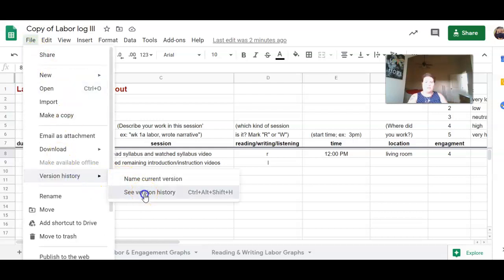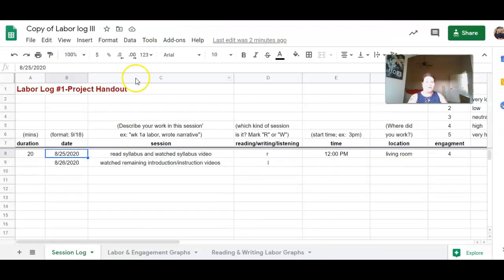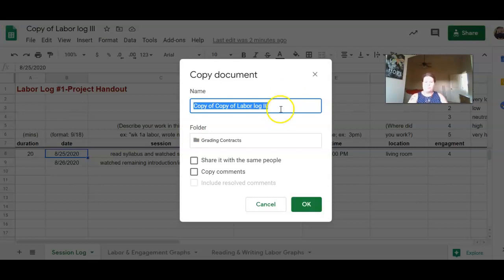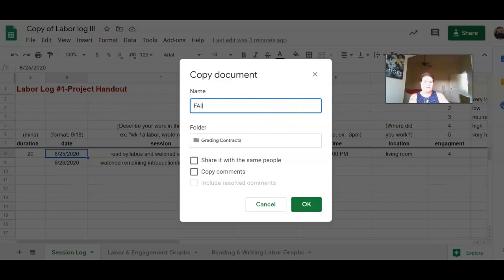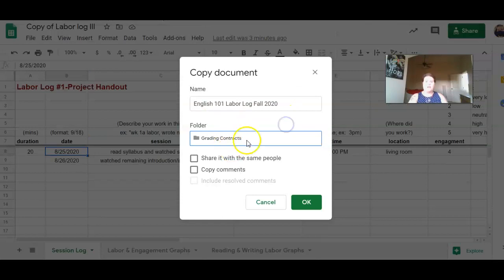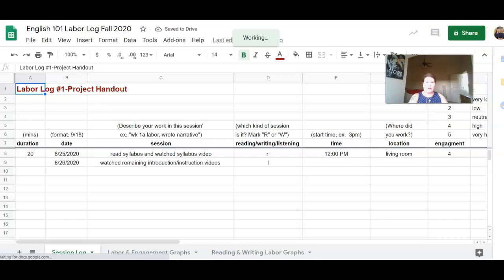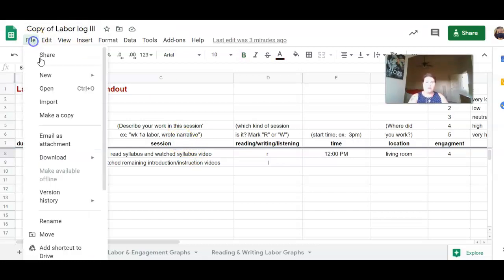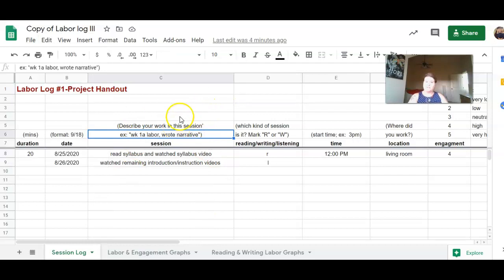Google Sheet for Labor Log